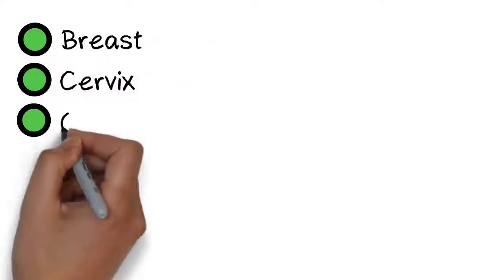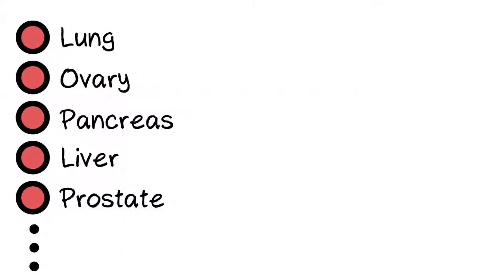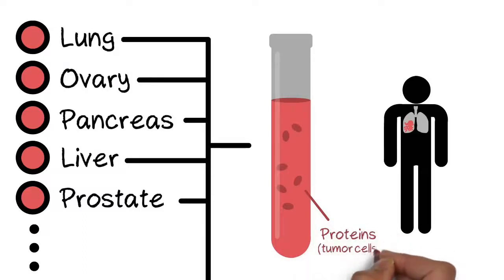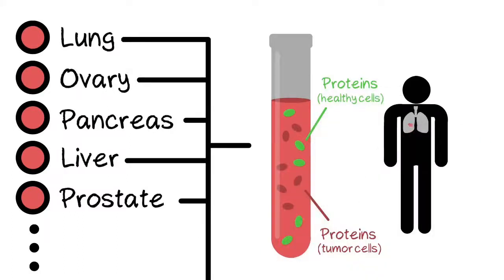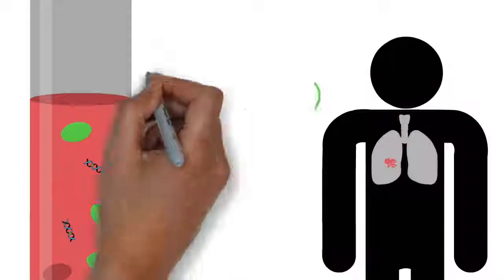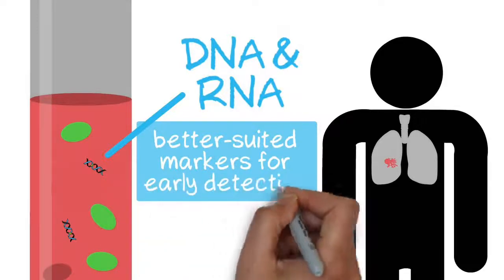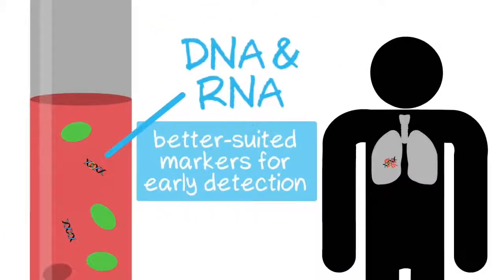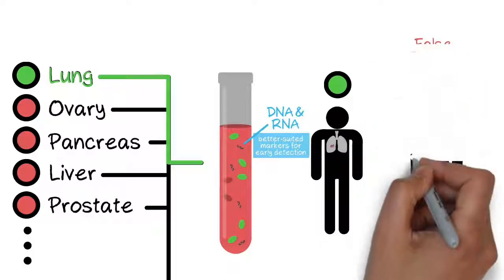FORDAYS DN Collagen has Major Benefits on your Health